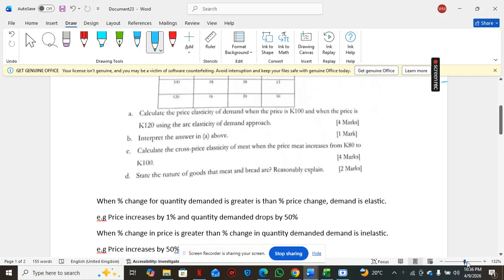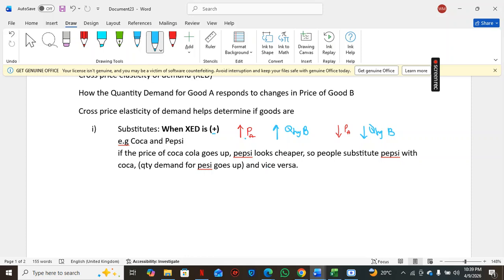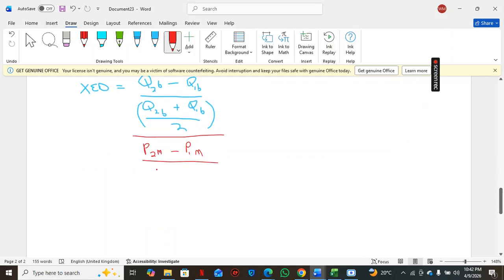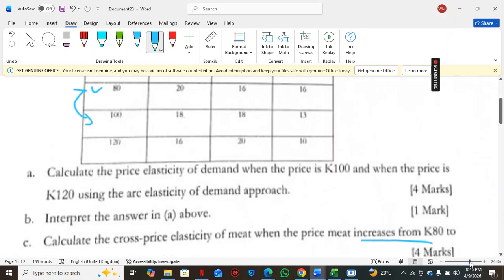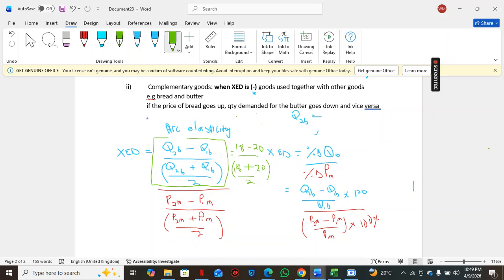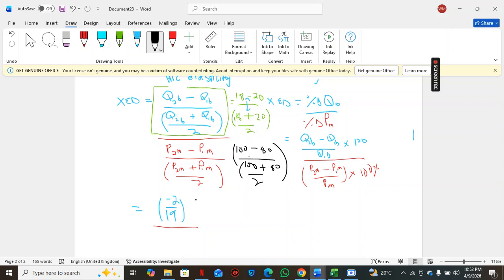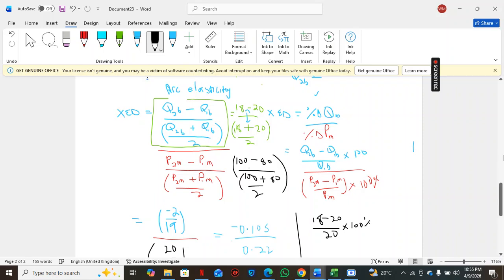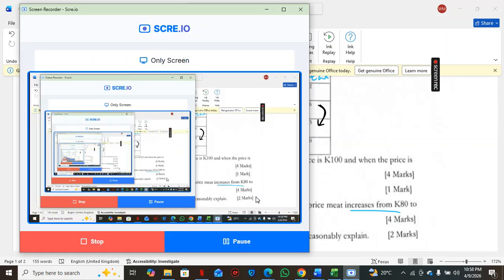screen capture 2026 CROSS PRICE ELASTICITY BOTH APPROACHES